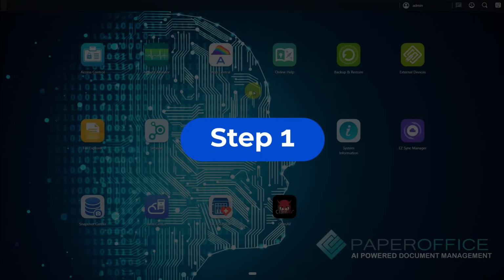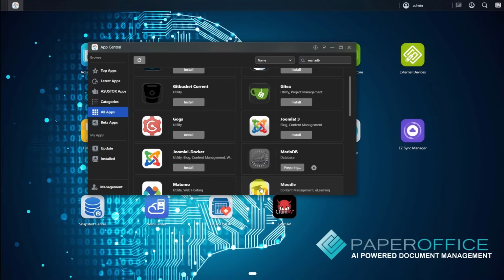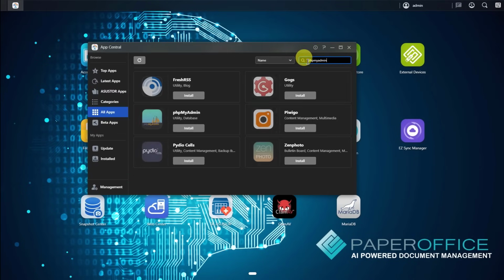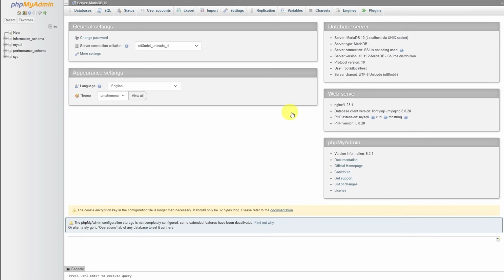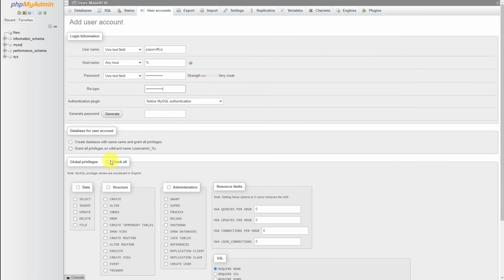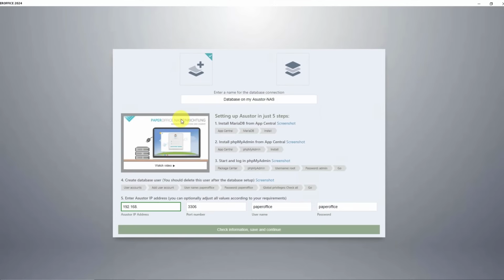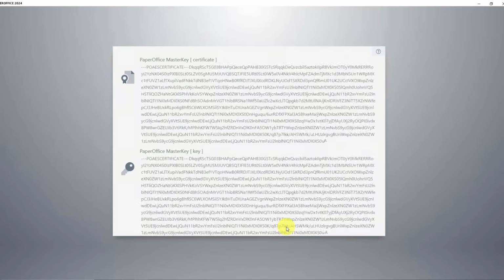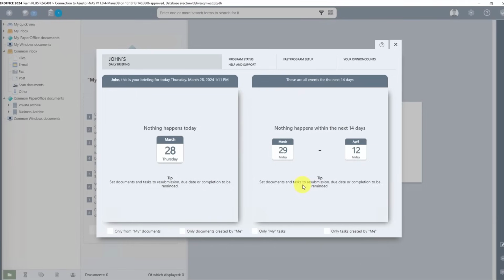Complete Document Archiving GUIDE to ASUSTOR NAS & PaperOffice DMS Integration!🚀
*Asustor NAS Power to the MAX* : Master *MariaDB Setup in 5 Easy Steps* with PaperOffice!
Dive into the ultimate guide to transform your Asustor NAS into a powerhouse of efficiency and connectivity.

*This video isn't just about setting up; it's your ticket to a streamlined, secure Document Management System with PaperOffice.*

Discover how to effortlessly install, configure, and sync your MariaDB database, making every second count. Say goodbye to complexity and hello to a seamlessly connected PaperOffice environment. Ready, set, streamline!

Always contact the respective manufacturer directly if you have any questions or details.

but note that this does NOT replace in-depth MariaDB/MySQL administration knowledge and is provided without guarantee. If in doubt, you should always use PaperOffice Support to configure your database server correctly.

⌚️ *TIMESTAMPS & HIGHLIGHTS* 👇
00:00 - Introduction to Document Management with PaperOffice & Asustor NAS
00:15 - Subscribe & Like Reminder 🌟
00:30 - Step 1: Setting Up Maria DB on Asustor
01:13 - Step 2: Installing phpMyAdmin
01:28 - Step 3: phpMyAdmin Configuration
01:47 - Step 4: Creating a New Database User
02:12 - Step 5: Connecting PaperOffice to the Database

02:52 - Finalizing Setup & Generating Master Keys
03:14 - Conclusion & Subscribe for More! 🎉

📈 *KEY FEATURES*
Effortless Integration: Discover how to seamlessly connect PaperOffice with Asustor NAS for optimal document management.
In the global Privileges section, selecting "Check All" is a crucial step to guarantee full access, ensuring your settings are correctly confirmed.
Security First: Learn about generating and securely storing unique Master Keys.

🔗 *USEFUL LINKS*
Test the test winner PaperOffice for 14 days without obligation

💌 *ABOUT PaperOffice:*
PaperOffice DMS stands at the forefront of document management solutions, revolutionizing how businesses and individuals organize, secure, and access their documents.

With its advanced OCR text recognition, it enables seamless searchability of document contents, saving time and boosting efficiency. The revision-proof SQL database not only offers the highest security but also ensures that all data is always accessible and protected.

Moreover, the intuitive user interface simplifies document management, making it accessible to users of all levels of experience. Whether it's about transitioning to a paperless office or automating complex document workflows, PaperOffice DMS is the comprehensive solution that leaves no desires unfulfilled.

With the world's best OCR text recognition, live keyword search, and SQL-based revision-proof data storage, PaperOffice guarantees easy document retrieval. From digitization to audit-proof email archiving and advanced document management, everything is integrated in PaperOffice, enabling the perfect transition to a paperless office.